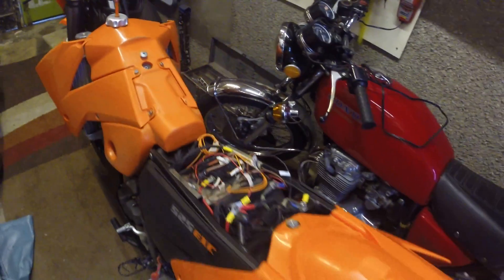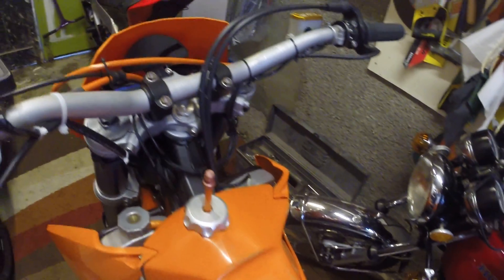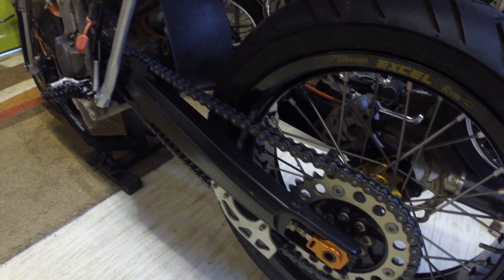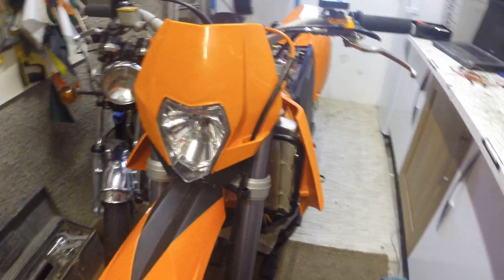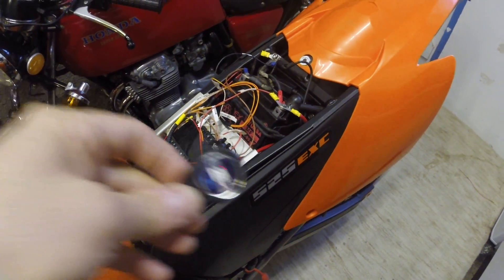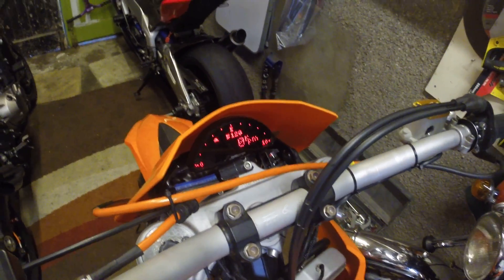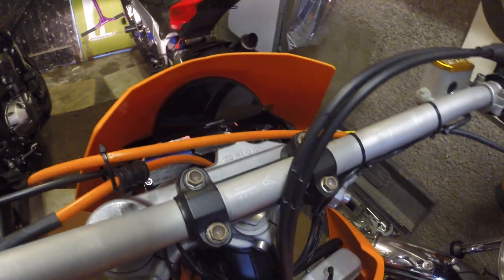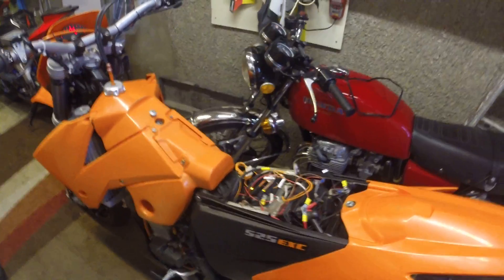KTM 525 Supermoto Conversion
Hi - this is my Ktm 525 which ive converted to a supermoto. On the face of it, it looks quite an ordinary conversion but theres a lot of work gone into it underneath. All rewired with a custom loom. Engine rebuilt from scratch, internal upgrades done on the engine also. 640 front end. Excel wheels. Its not quite finished yet but hopefully soon. I didn't mention in the video it also has installed the Motogadget breakout box which runs all the sensors like ambient outside air, water temp, oil pressure etc etc. The clocks themselves deal with voltage and current. Once I get it on the road I post up more videos. Hope you like it. For those of you that want to take a look and see how it all came about the build is here...